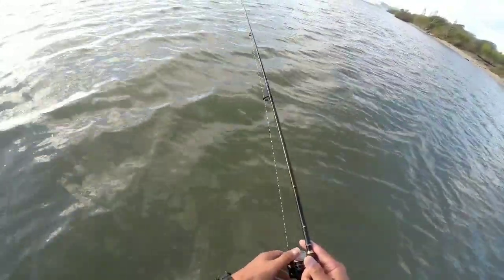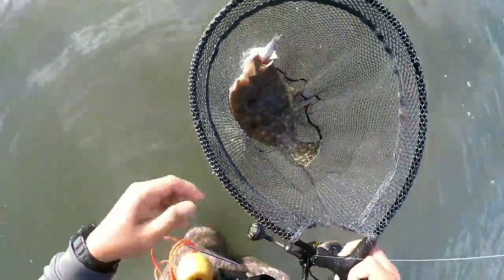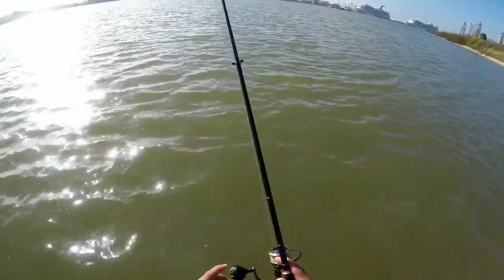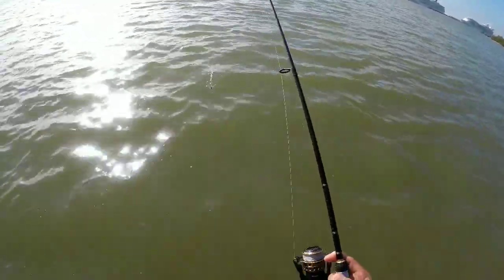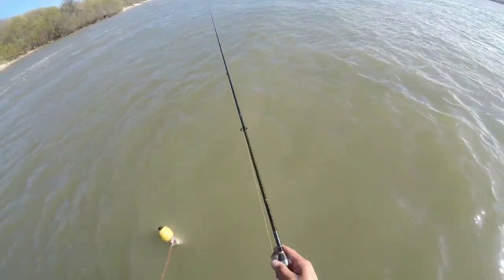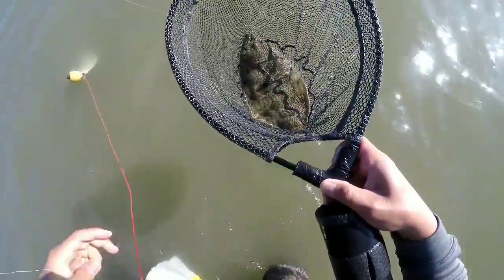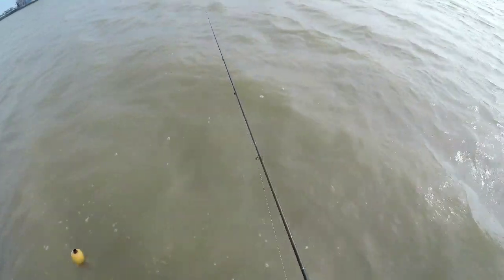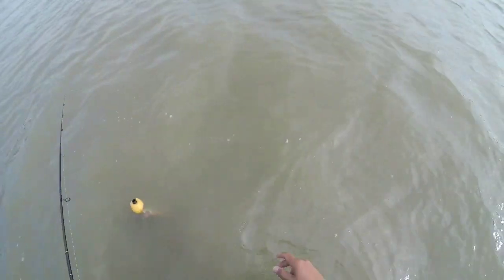Wading for Flounders Galveston Ship Channel (Galveston Texas Fishing) 12.15.19